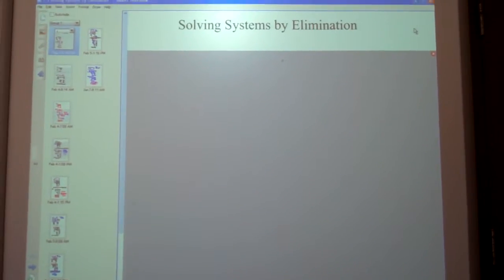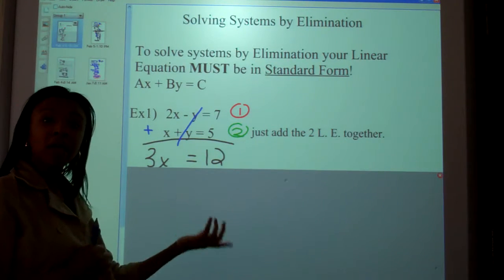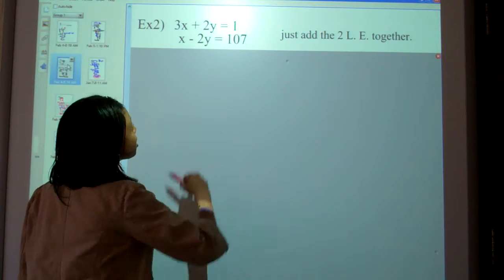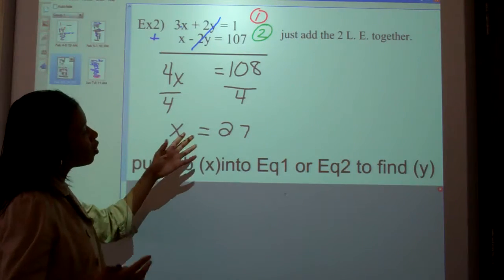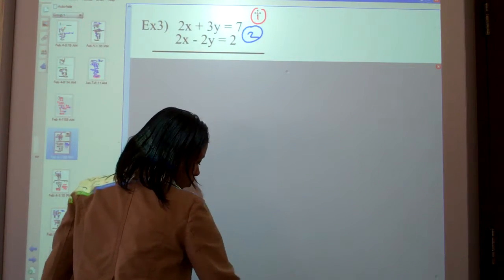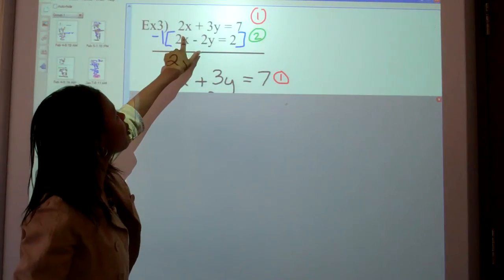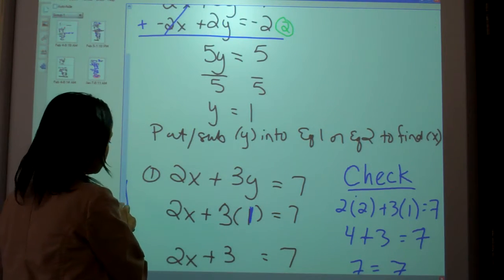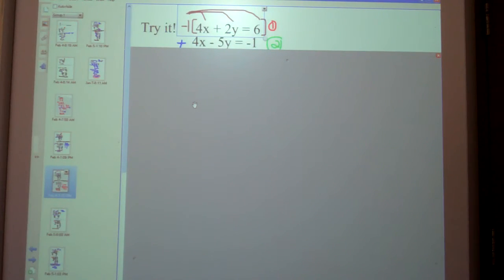Chapter 5 3 Systems of Equations Elimination Part 1